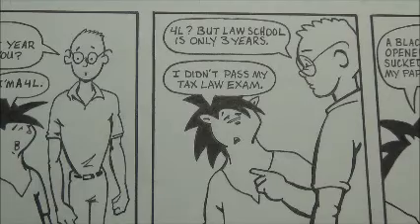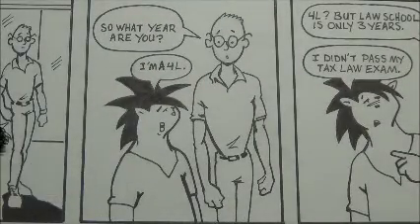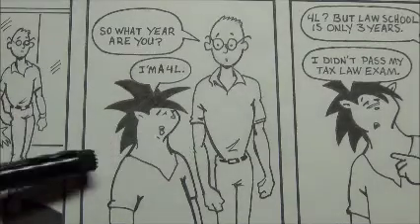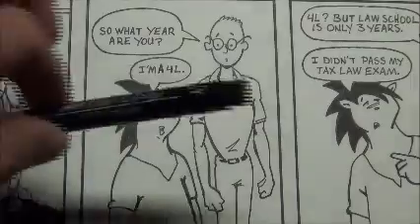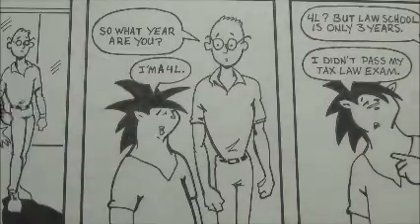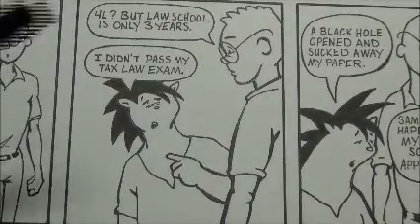Basic Story Telling for Comics email save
My part of the 2014 LOEX presentation Zombies, Pirates, and Law Students:Creating Comics for your Academic Library. This presentation mainly focused on some quick instruction on story telling using sequential art.